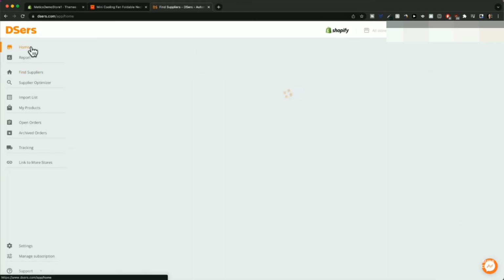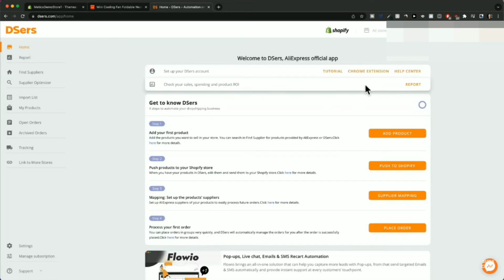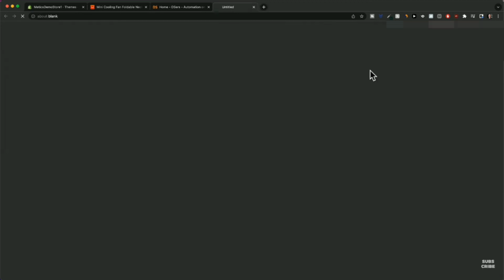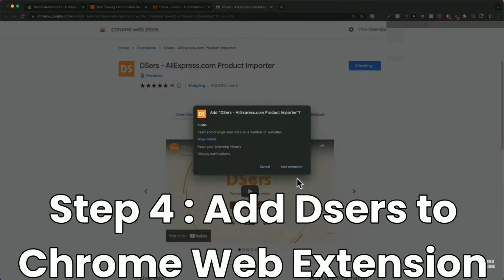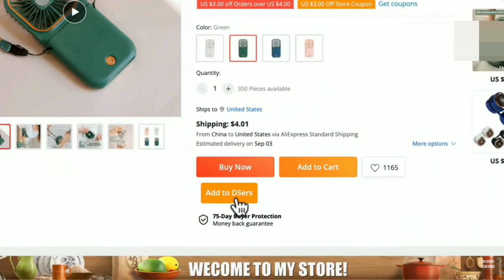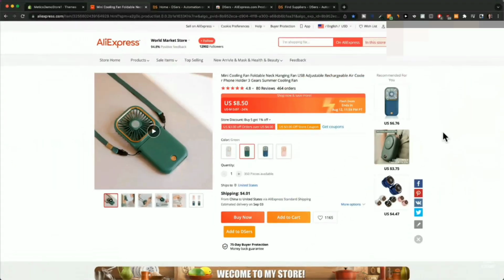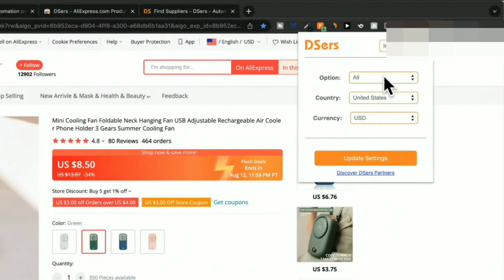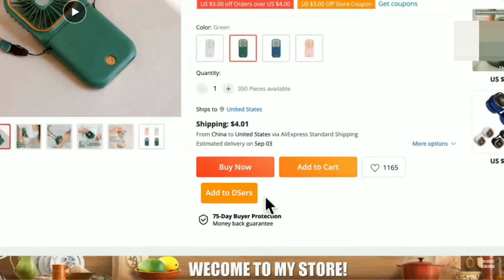How To Import AliExpress Products To Shopify In Seconds (2023 Last Update) Step By Step Tutorial